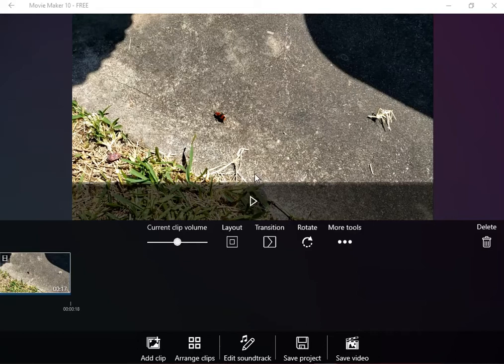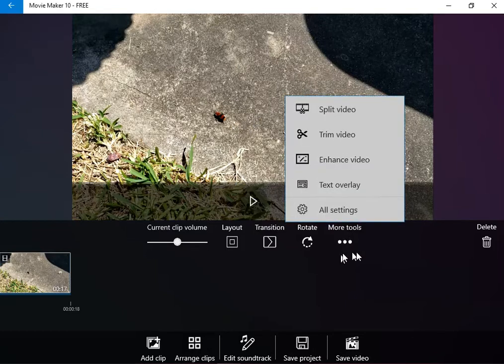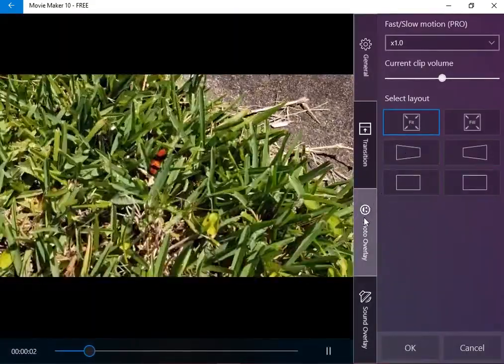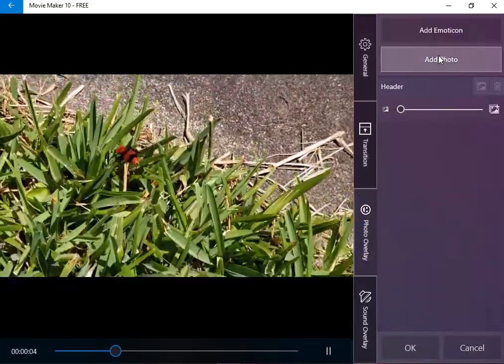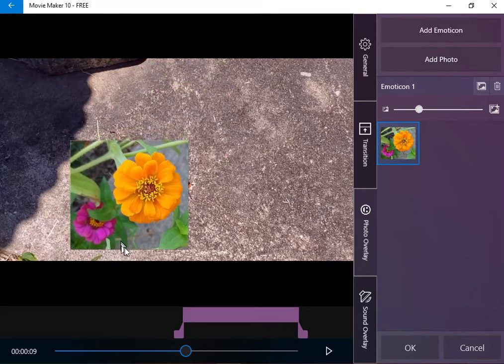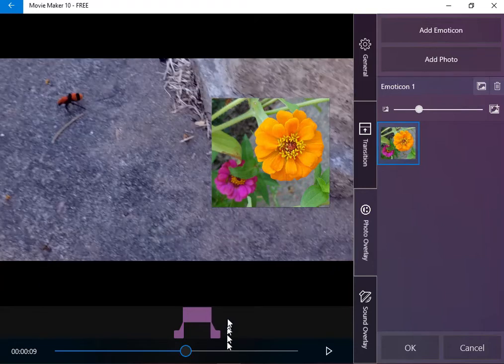How to cover up something in a video | MovieMaker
Answer:  Insert a picture using Moviemaker

How to block out text in a video
How to write over words in a video